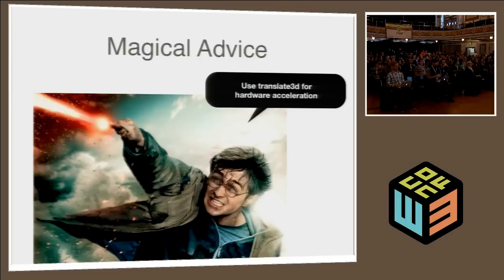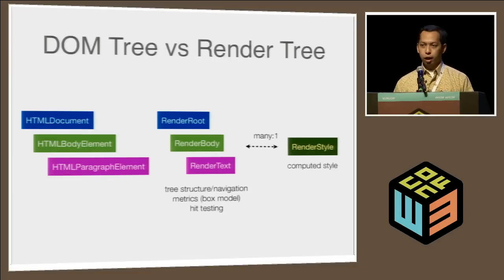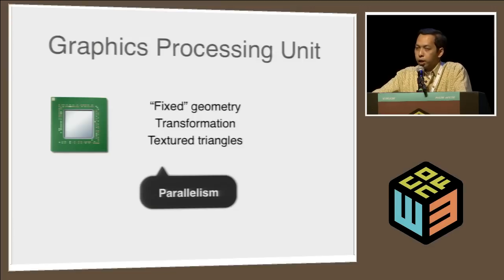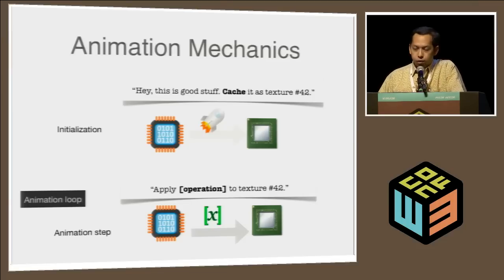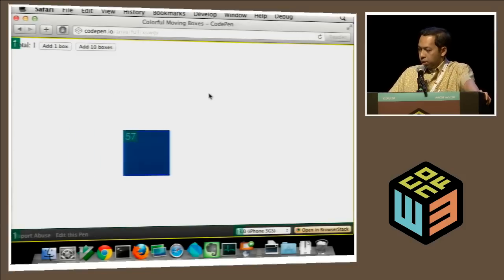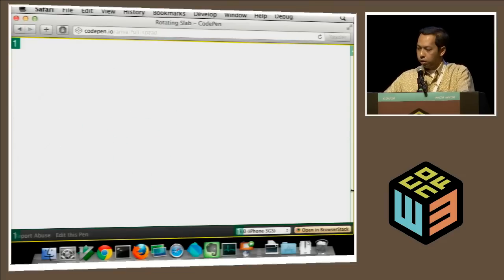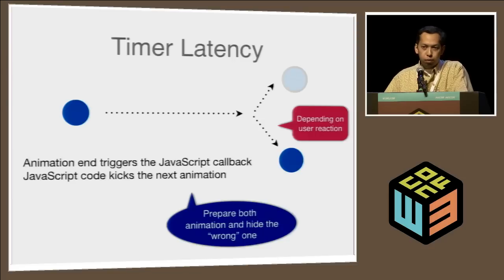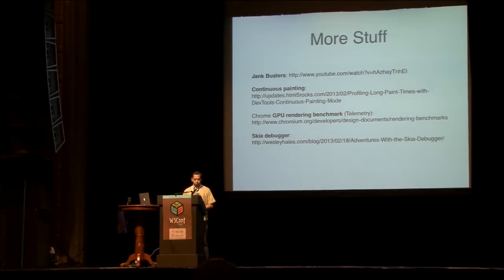Ariya Hidayat, "Fluid User Interface with Hardware Acceleration" at W3Conf 2013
W3Conf is W3C's an­nual confer­ence for web pro­fes­sion­als. If you are a web devel­op­er or designer want­ing to hear the lat­est news on HTML5, CSS, the open web platform and your place in it, come join us!